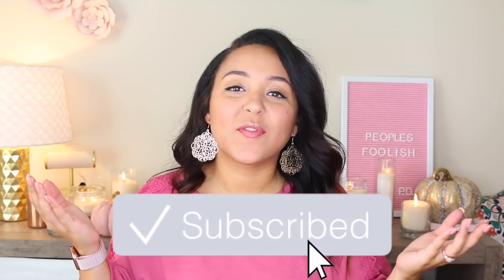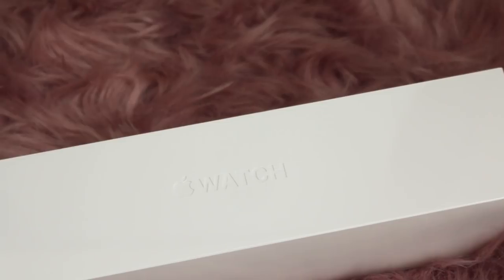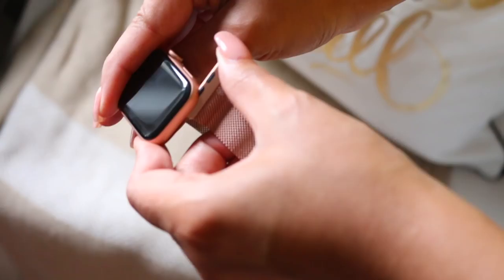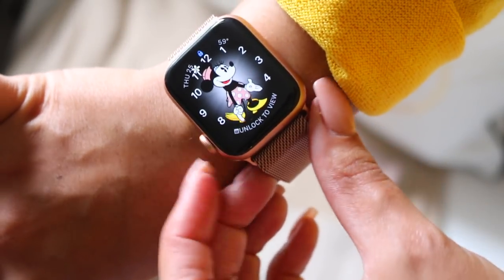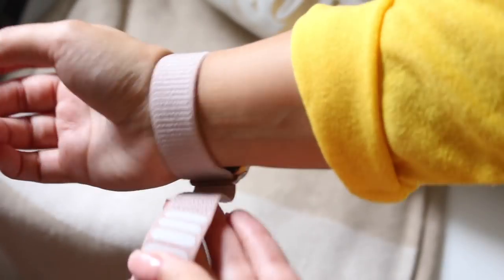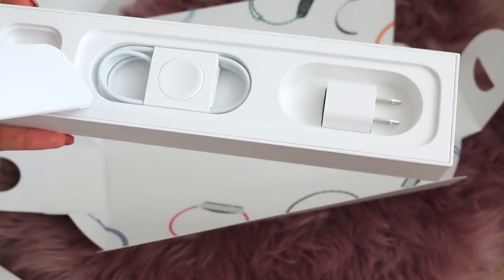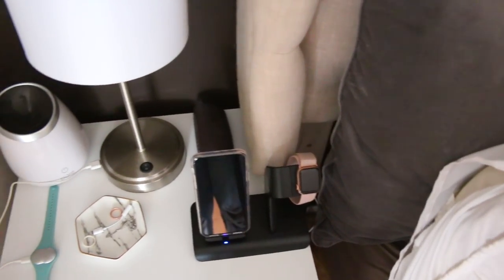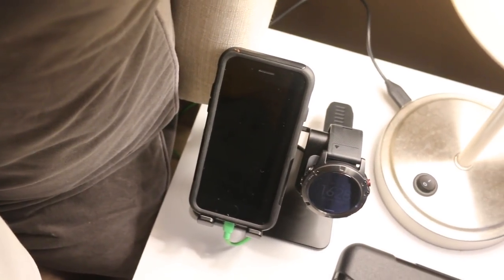BEST APPLE WATCH APPS AND BANDS! | HOW TO BE PRODUCTIVE USING YOUR SMART WATCH! | Page Danielle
MOST PRODUCTIVE APPS FOR YOUR APPLE WATCH!
xox... PD🌸

ITEMS MENTIONED

🌸  FILMING EQUIPMENT
EDITING SOFTWARE Final Cut Pro

---Edens Garden---
My FAVORITE essential company!! Amazing quality for AFFORDABLE prices!!

---Ebates---
How I get PAID to shop online!! We've made over $500 back!